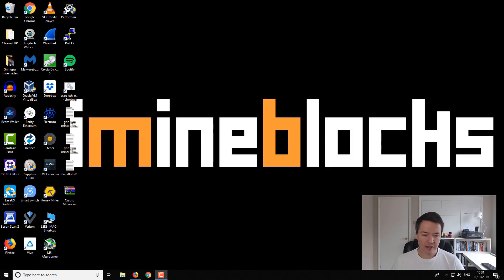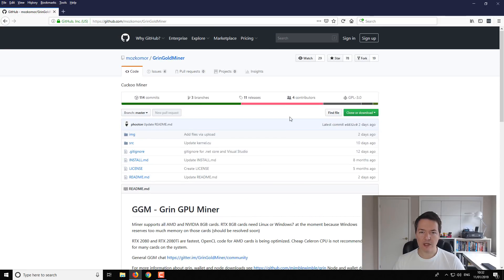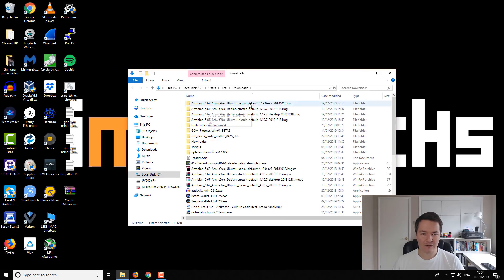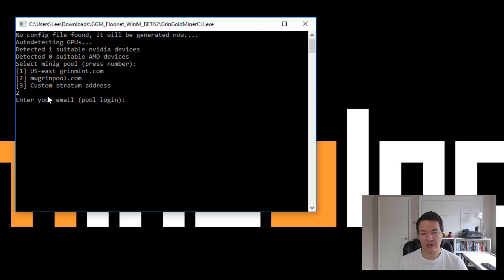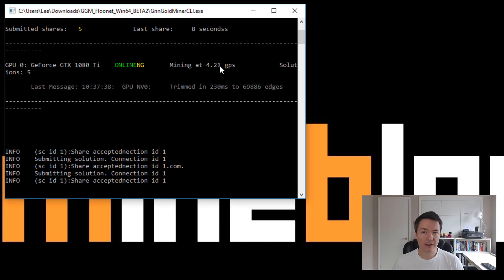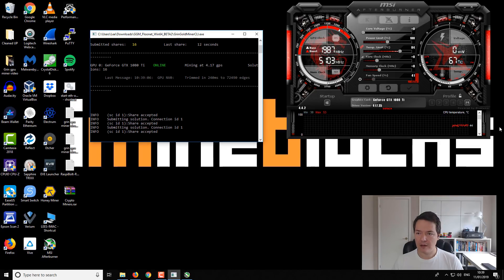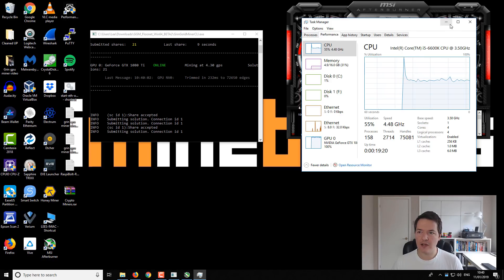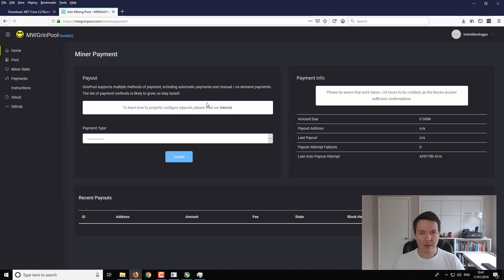How To Mine GRIN - GrinGoldMiner AMD & Nvidia GPU Mining Guide For WINDOWS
How to mine GRIN with your AMD or Nvidia GPU, this is a video guide showing you how to get started mining GRIN which is a new cryptocoin that uses mimblewimble and Cuckoo POW technology.
In this video I'll share everything you need to get started mining GRIN using the GrinGoldMiner miner on Windows.

LINKS

MY LINKS

Bitcoin:1FFVvaF7A3sjhzX26mNWfuqYKz1CwmEsYh
Litecoin:LUUEfTYzsQU1e86kjiDtkwAYmqReZYAPfs
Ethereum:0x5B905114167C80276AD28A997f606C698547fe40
Burstcoin BURST-N8KB-DKKW-9C4W-AF289
Storj 1PtCzyShTUXwhf63nRqQuxEgLZRkjwu4SK
Dash:XmVpjUbZ12bK4k8E2LnMJeULeUsLcjAyBe
BitSend:iRoCVCDSVTyqqojyybMcbRpFU4HhdosVhP
Decred:DseJxmrkYw3FncKWJoEH9SswdcDPuyi4DZF
Ethereum Classic:0x0927B3ff51BFC3865788aE7ad90246D850c05325
Nexus:2QyTKoWw38qhXZ144gvDuxcMPunquV4o2CLxFTHa4vBUkj1m4Sh
NXT:NXT-VJTM-6E5M-7PZ6-9LSXJ
Stratis:ST6bqKBoGtvtrVnStDjiGkcfh29KhZDMmw
Vertcoin:VkzcFB4qpWta6txy7kjfx6z2pS4VhmmhCn
Zcash:t1QAirDg9e9Gyz1YzWFXvBenjyRQq5iYyxi
Monero:48CbEcFkNVEd2JyZCTW4erduVKsbBEkwd9n791ayUQjVDx12yc3oZjqbV2NaqdSSXa3NcnpZdDCYZSQ92DpoSztY8xqRkuw